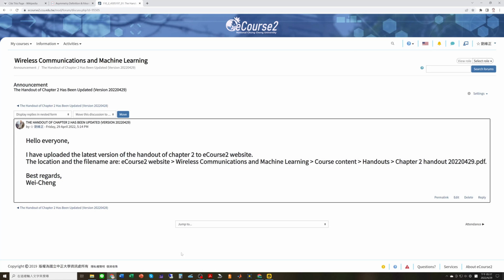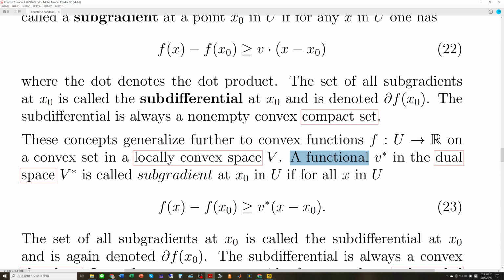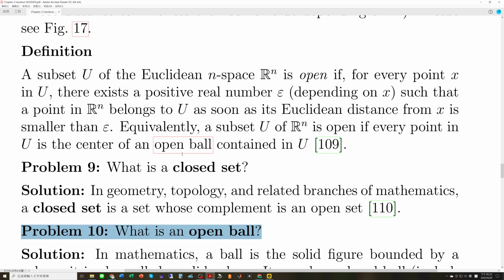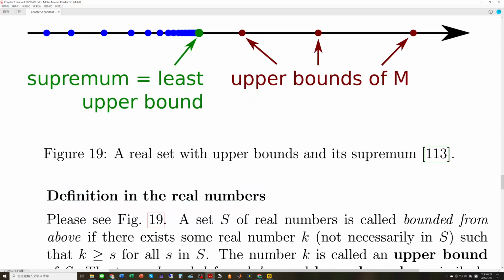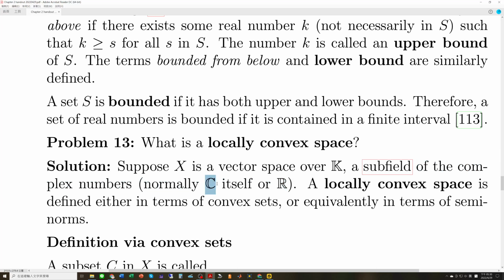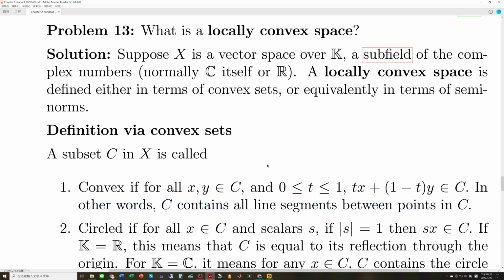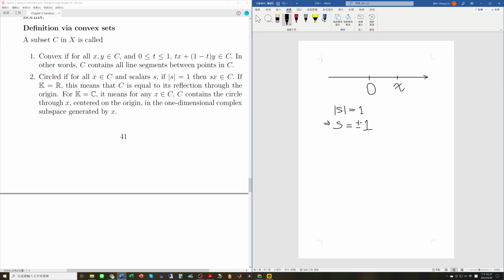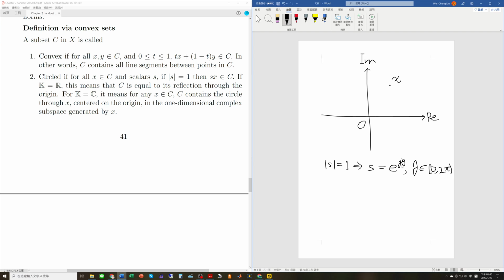20220428 Wireless Communications and Machine Learning (Part 2)